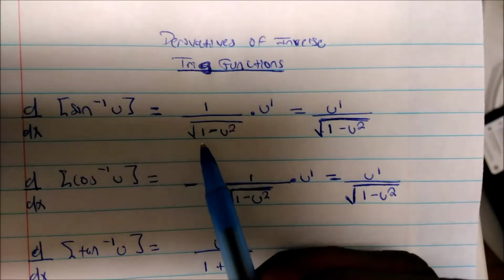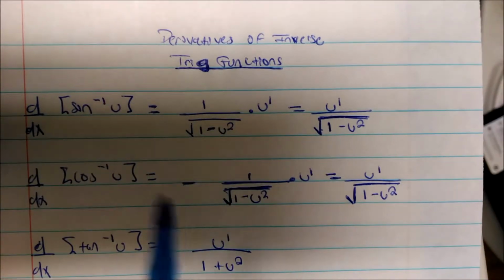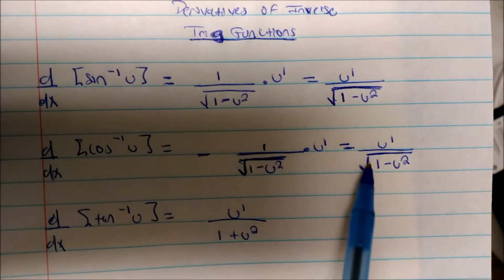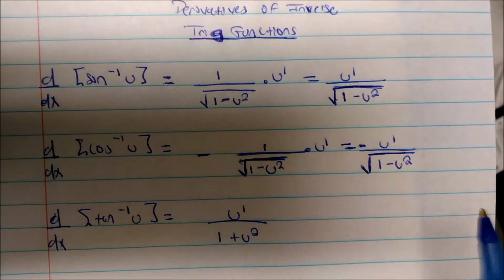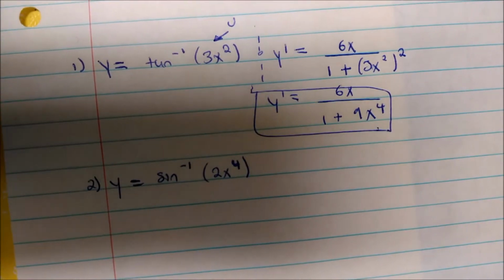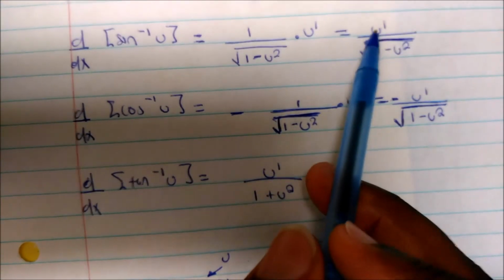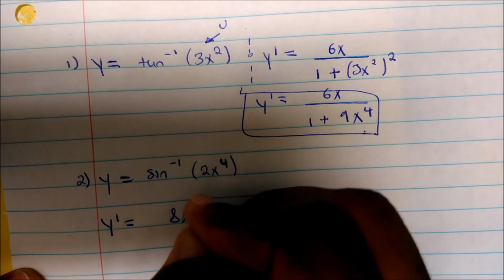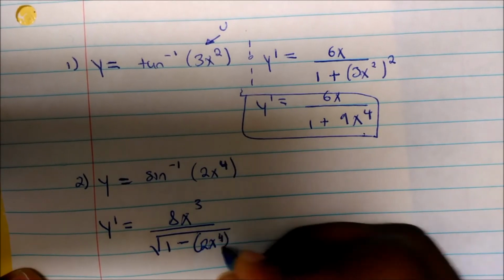Derivatives of Inverse Trigonometric Functions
This video shows the formula for the derivative of inverse trigonometric functions with practice!